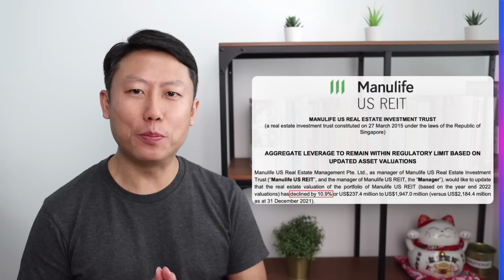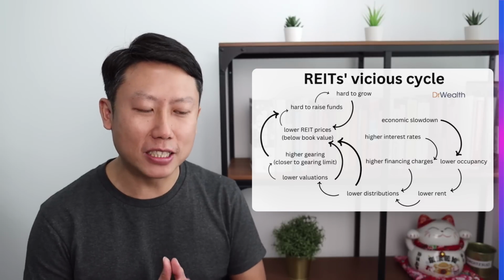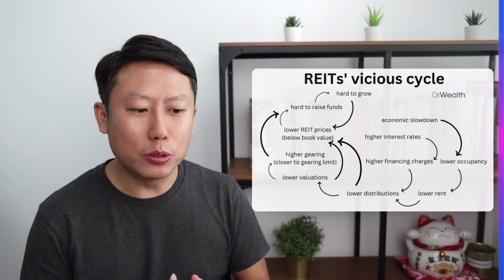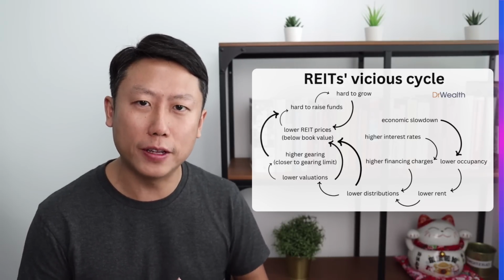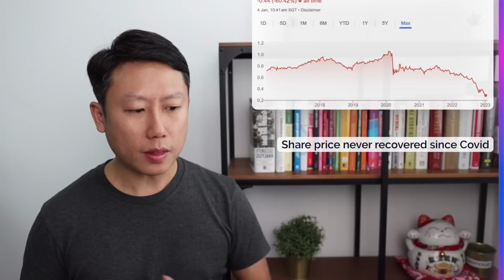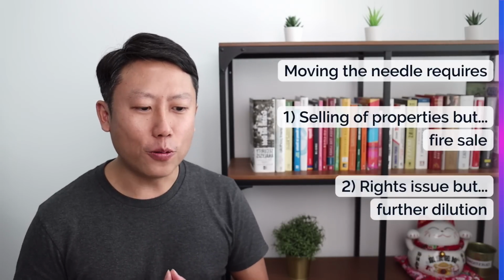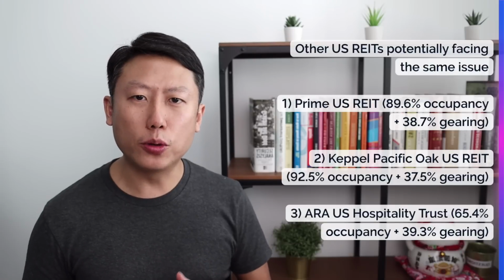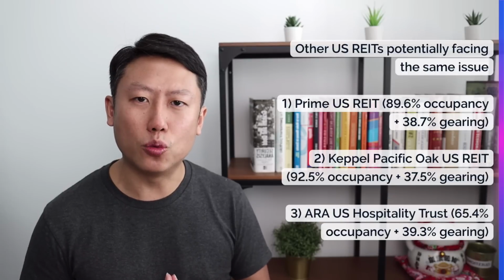REITs that can lose you more money: Avoid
Investing is not only about buying the right stocks, but also to avoid the bad deals.

In this video I will share with you 4 REITs that I think are not worth the risks at this point in time.